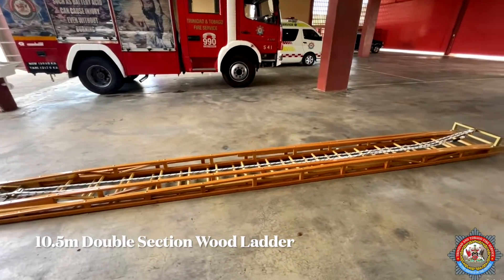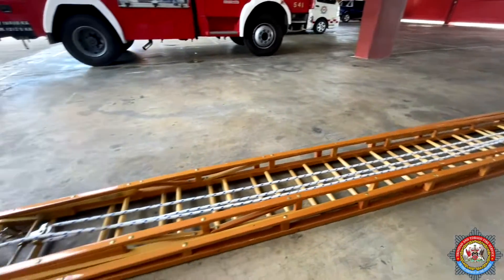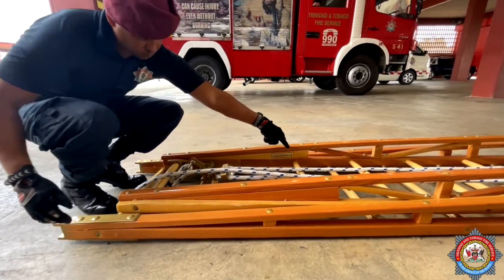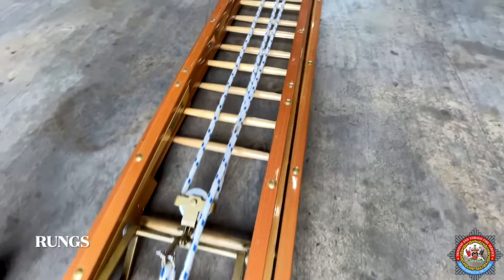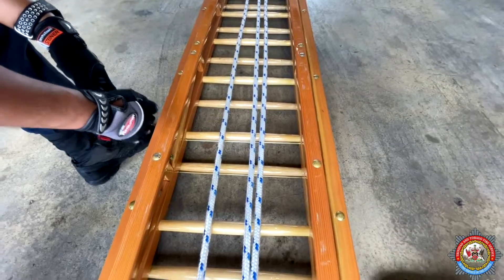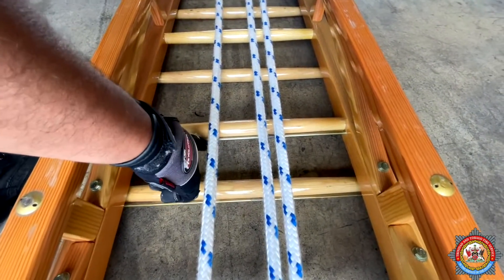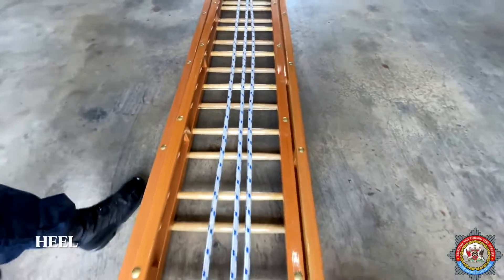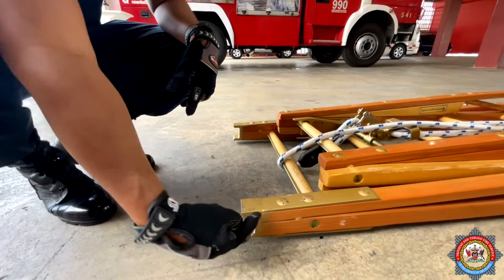Parts of the 10.5 m Double Section Wood Ladder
This video describes the parts of the 10.5m Double Section Wood Ladder.